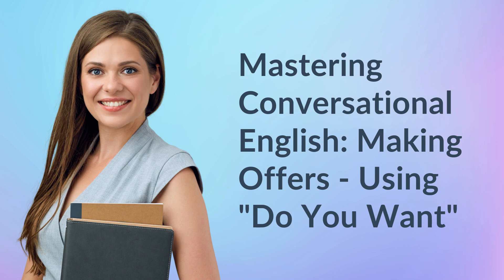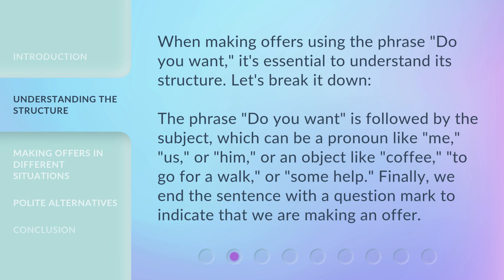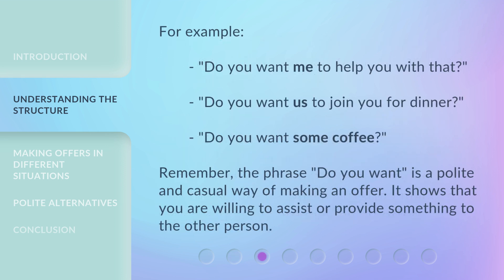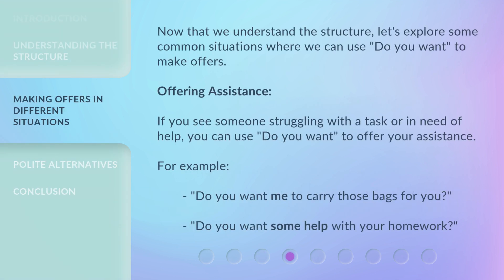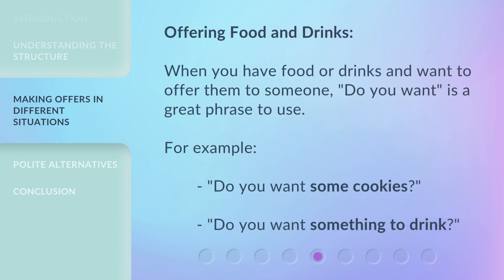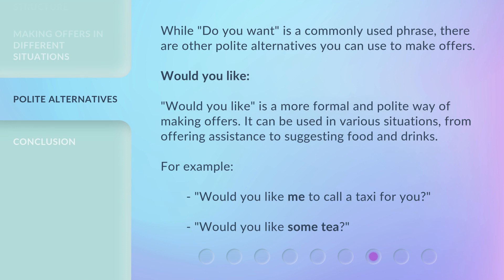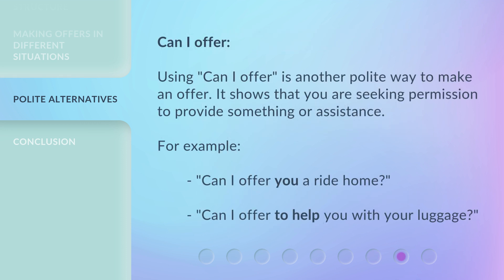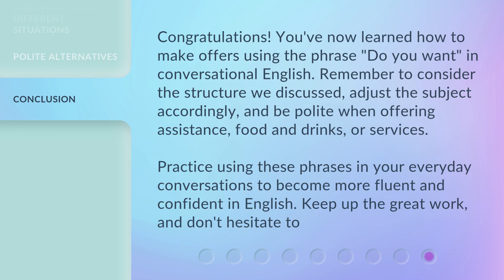Mastering Conversational English: Making Offers - Using "Do You Want"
Mastering Conversational English: Making Offers with 'Do You Want' • Learn how to confidently make offers in English using the phrase 'Do you want.' In this video, we'll break down the structure of the phrase and explore different situations where it can be used to offer assistance, food, and more. Improve your conversational skills and start making offers like a pro!

00:00 • Introduction - Mastering Conversational English: Making Offers - Using "Do You Want"
00:43 • Understanding the Structure
01:37 • Making Offers in Different Situations
02:45 • Polite Alternatives